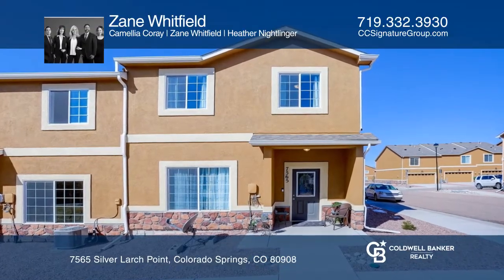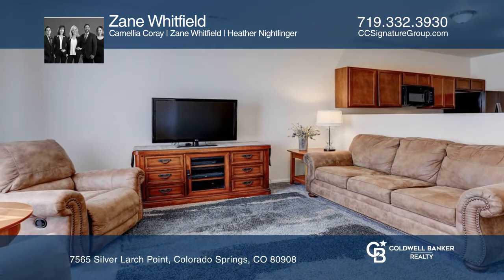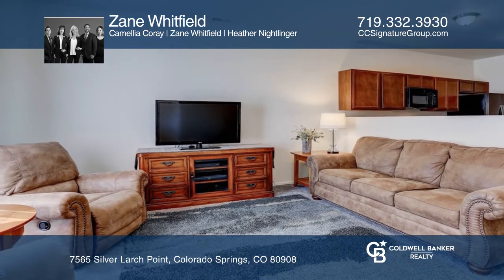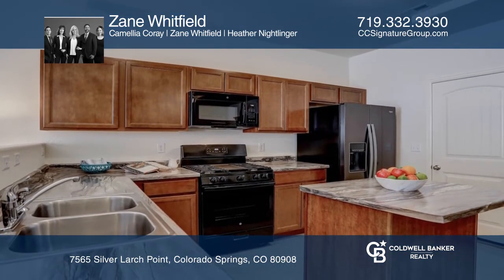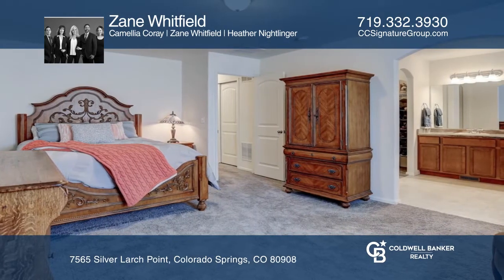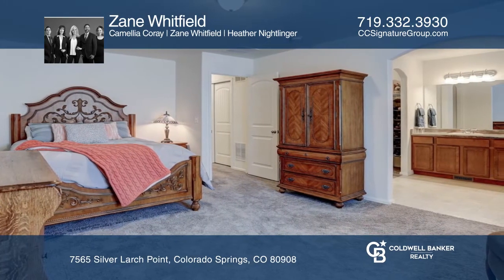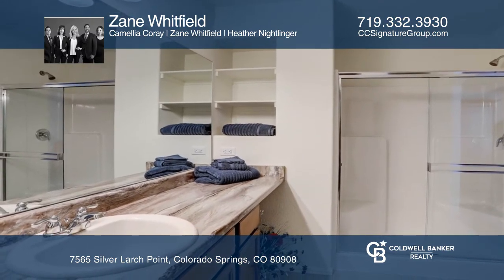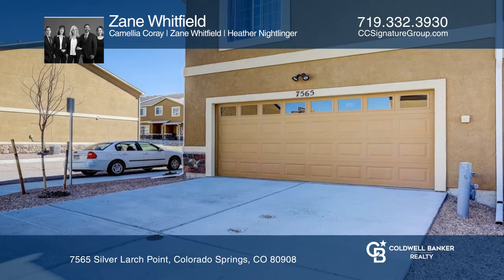Camellia Coray presents 7565 Silver Larch Point Colorado Springs, CO | ColdwellBankerHomes.com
7565 Silver Larch Point, Colorado Springs, CO

This gorgeous home welcomes you with pristine finishes and natural light streaming throughout the open floor plan. The cozy family room opens to the gourmet kitchen flaunting granite counters, stainless steel appliances and abundant cabinetry. Exit out to the backyard from the spacious dining room.